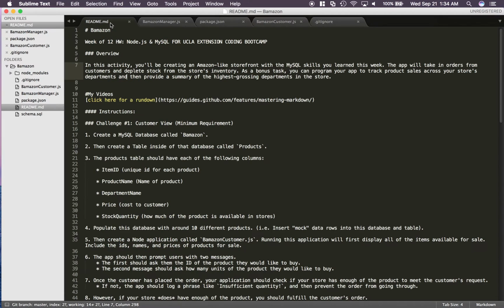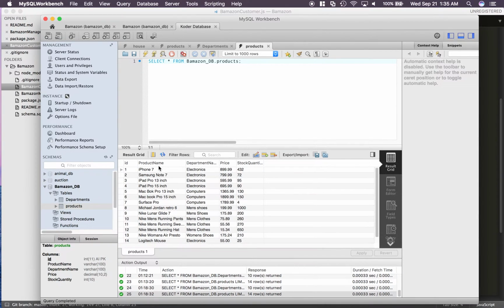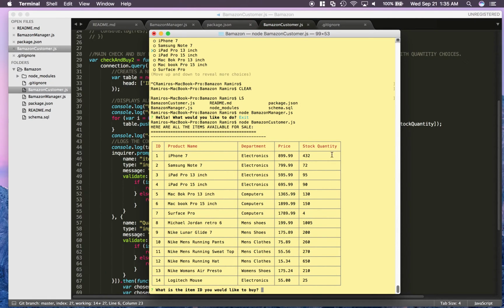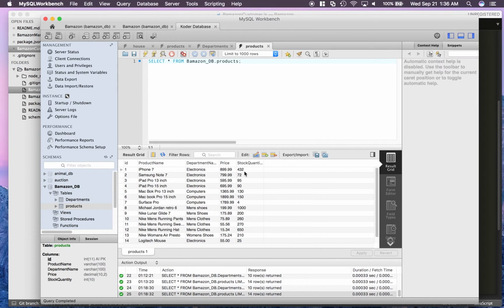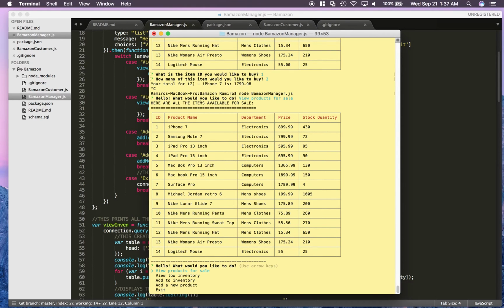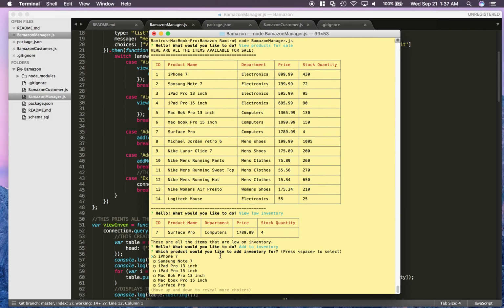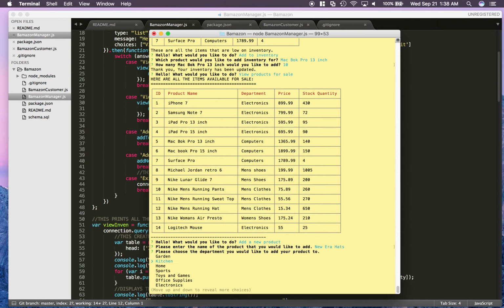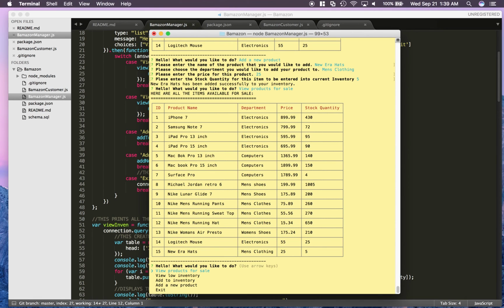Bamazon Homework Week 12 UCLA Extension Coding Bootcamp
Creates an Amazon like store front using Javascript, node.js and MySQL Database.